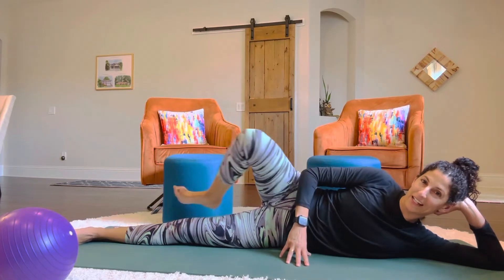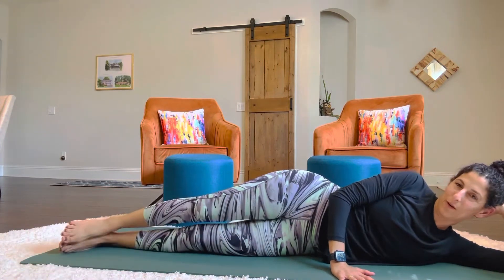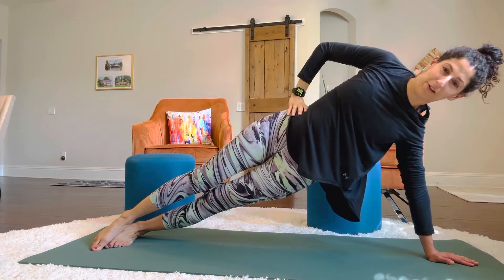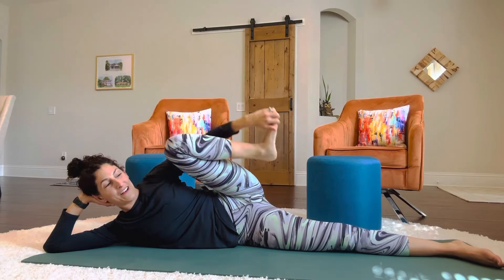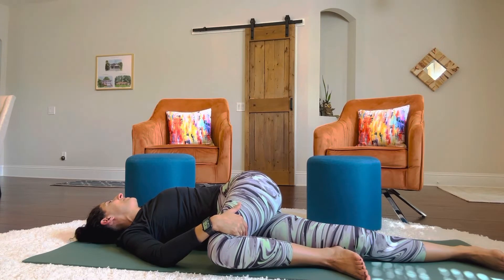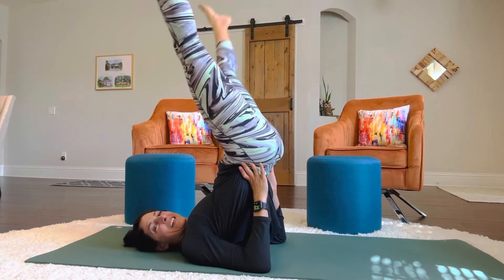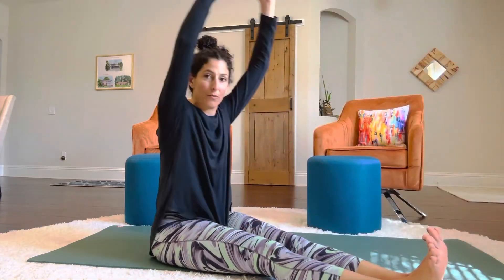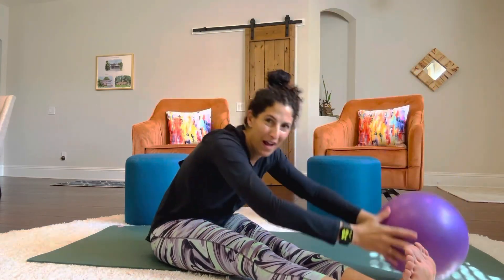Working the legs today!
Side leg exercises with some cardio-style abs from a seated position!